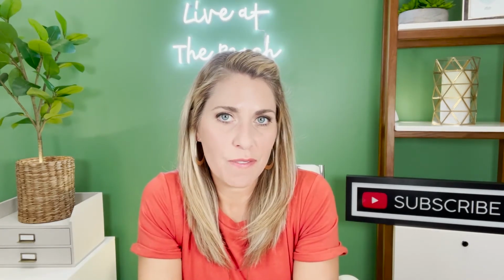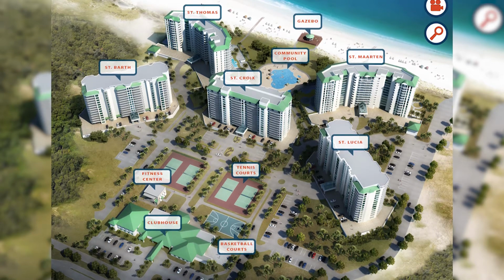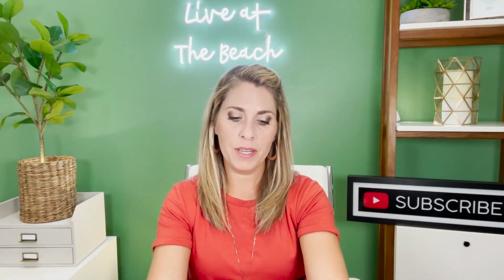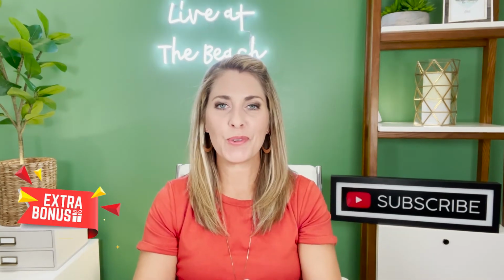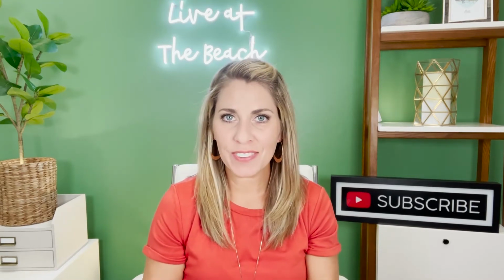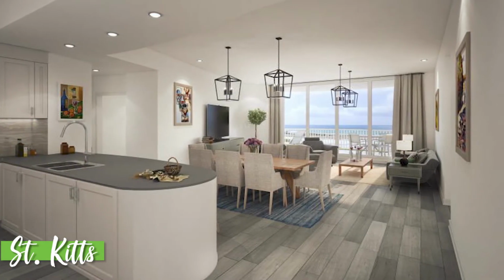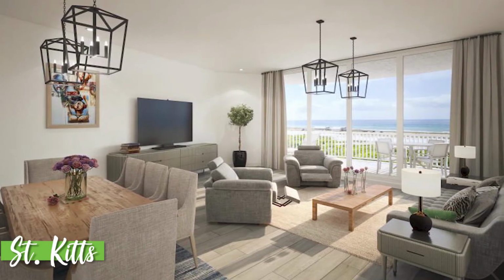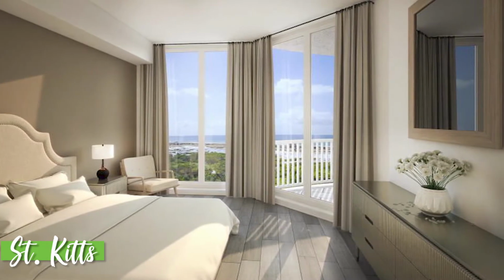Top 5 Beachfront condos in Destin for families!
Condos, Condos, Condos!!! When you are in the market for a condo, specifically a beachfront condo in Destin, it can be overwhelming with all of the choices. We have so many condos and they all have unique characteristics that make us love or hate them.

This video is for you, the condo shopper looking for a place to invest your money in an income-producing rental and also, fun for the whole family. Check out this list of my top condos on Okaloosa Island, Destin, Condos in Sandestin, and condos on 30A.

Jen~
I am a full-time Real Estate Agent and long-time local in Destin, FL.  I love where I live and I love what I do.  My biggest joy is helping others attain the working-living beach lifestyle that I have grown up with.  I am a mother to a great kid, a wife to an amazing husband, and we all co-parent Rocco, a fluffy Golden Doodle.

Steph~
I sell Destin Florida real estate and I love what I do.  As a Texas native, I fell in love with this area after moving here with my husband's military career. We are now permanent residents and locals on the Emerald Coast.  I have two super active kids and one fur baby that we all love a little too much!

Check out to get some more great information below!

Thank you to everyone who watches, comments, likes, and subscribes!